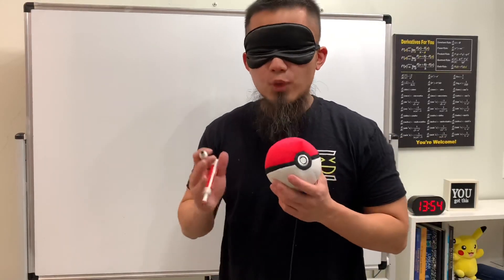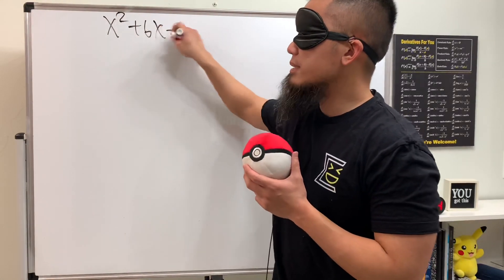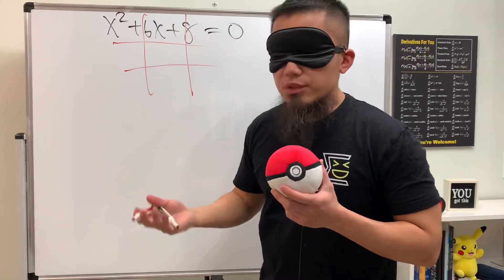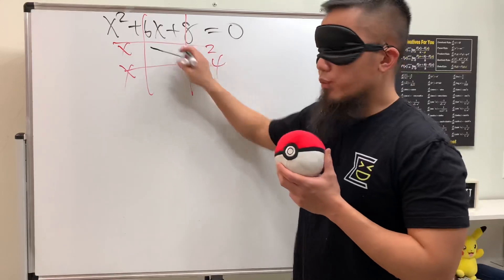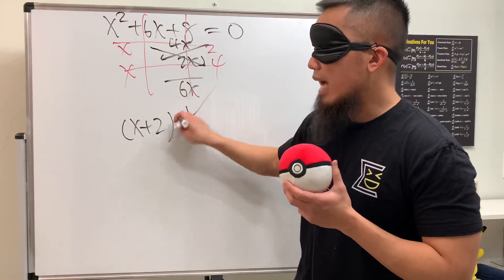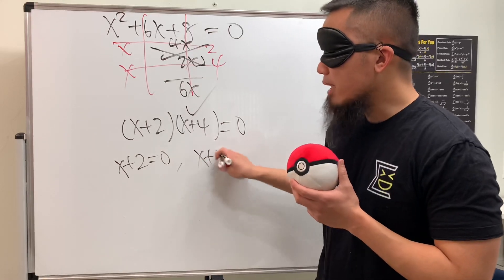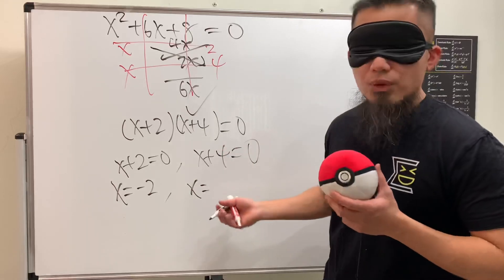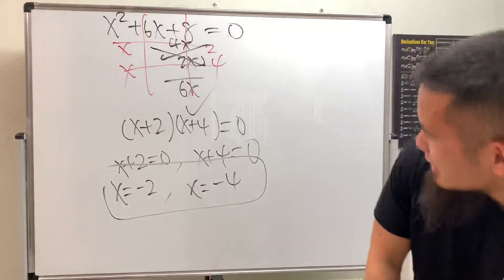My first blindfolded math video!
Solving a quadratic equation by factoring but being blindfolded!

👍 Simply "like" the video and share it with others!
💪 Become a channel member ($1.99/ month) to unlock the "pen" badges & get early access to my videos
bprp